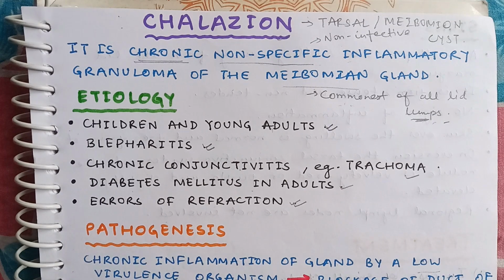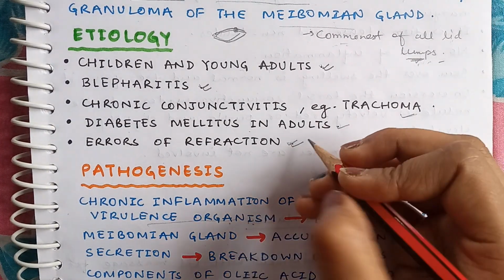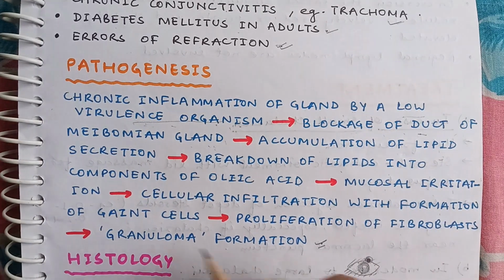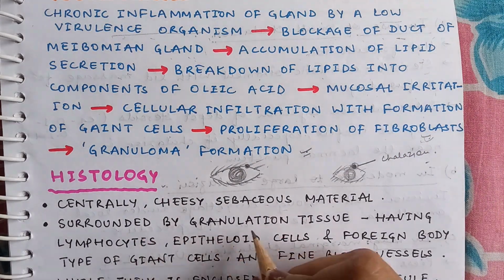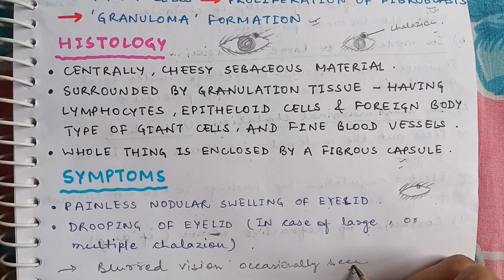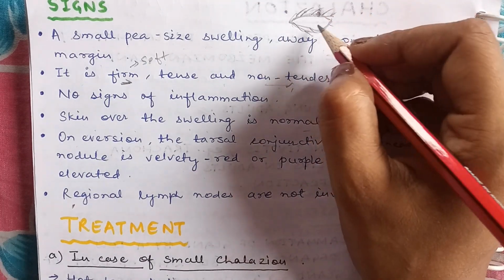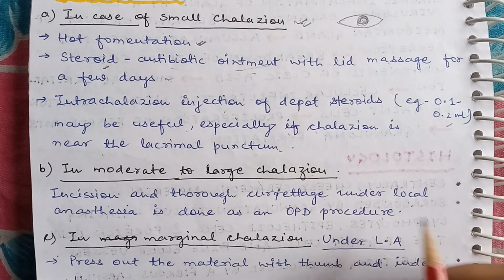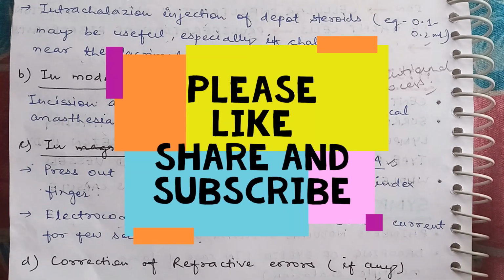CHALAZION | ak khurrana | s k basak @learnoptometry9872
Hii everyone !!!
Hope you all are doing great in your studies.
I have uploaded one more optometry lecture for you all , hope you all get benefited with it.

Thanks !!!